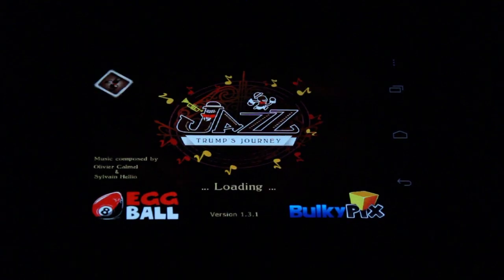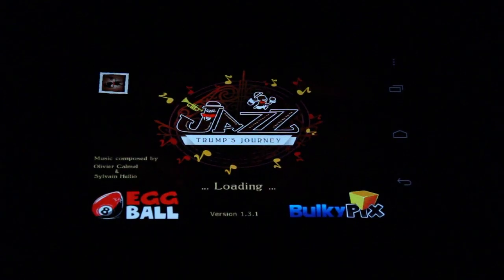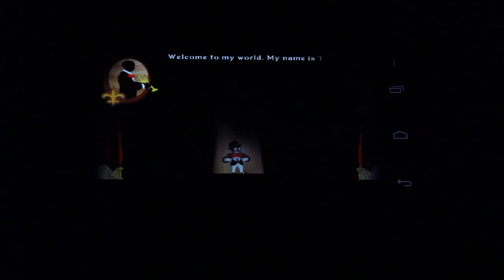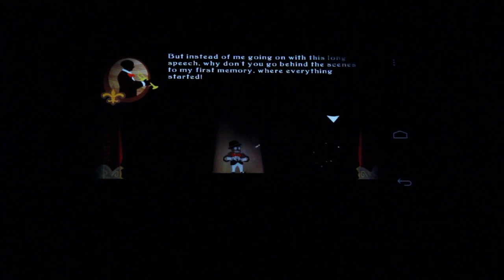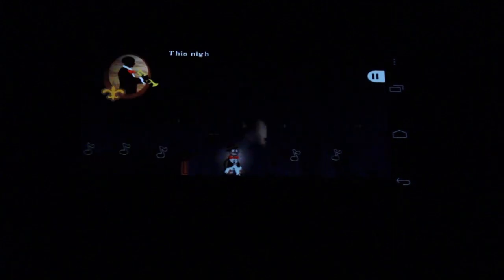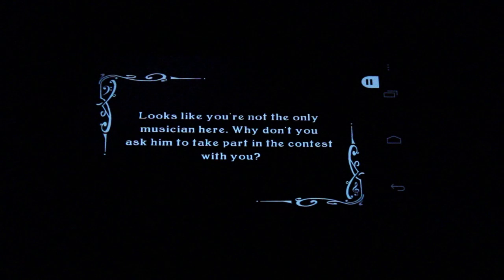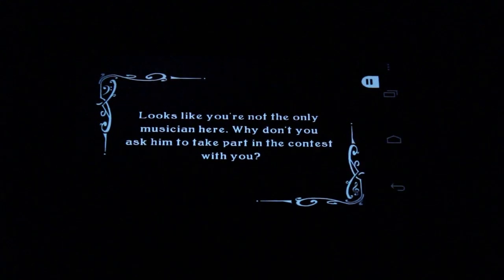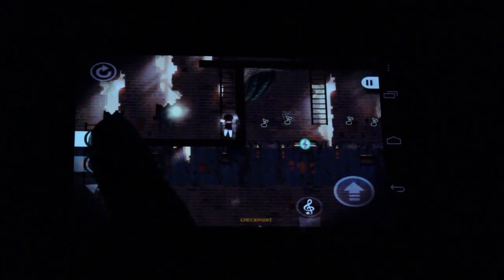Jazz: Trump's Journey for Android - Review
Jazz: Trump's Journey has found its way into the featured section of Google Play following on a successful launch in the spring. The platformer game puts players in New Orleans around the birth of jazz, following a musician who's chasing after love.